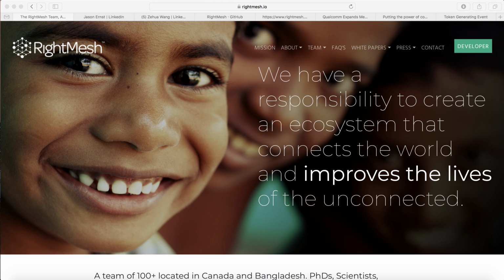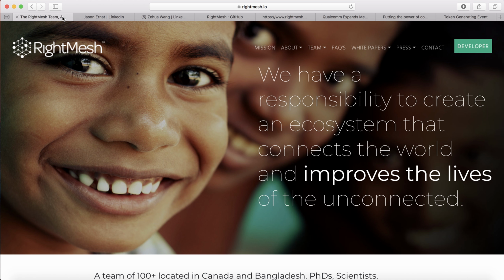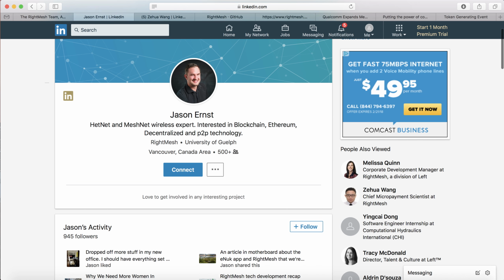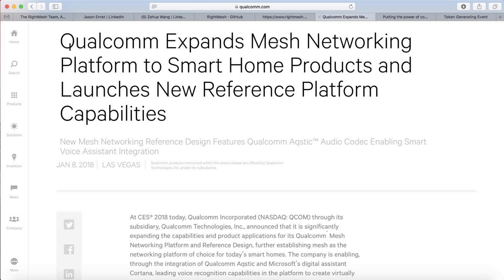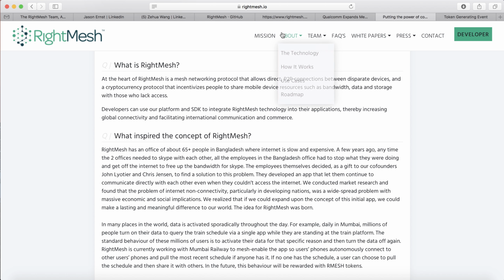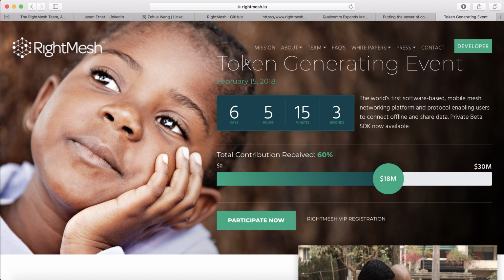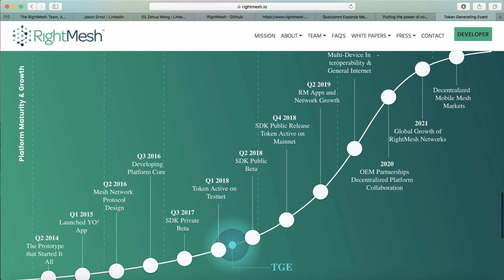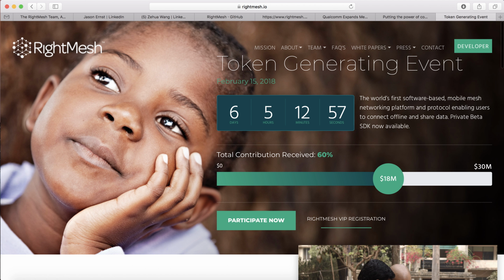How to Participate RightMesh Crowdsale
RightMesh is a mesh networking protocol that allows direct peer to peer connections between different devices on an Ethereum Blockchain. People are incentivized by sharing mobile data, bandwidth, storage to the developing countries that do not have good WIFI infrastructure. Left is the parent company of RightMesh and the project is started on 2010. RightMesh has 100+ developers, engineers, scientists working on the project.

Be wise. Take control of your money.

Bitcoin
17utWmobf21M358Dicxm7MrkmppgC7qDXL

Ethereum
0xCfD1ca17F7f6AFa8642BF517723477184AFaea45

Litecoin
LWPi44jntGu9Wi7XpXMoFjkky31j7F1ys5